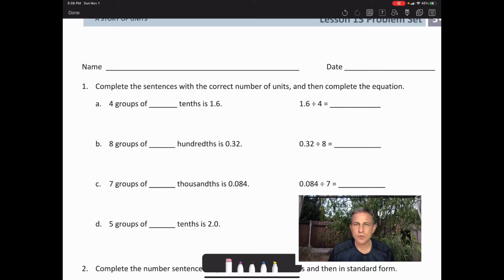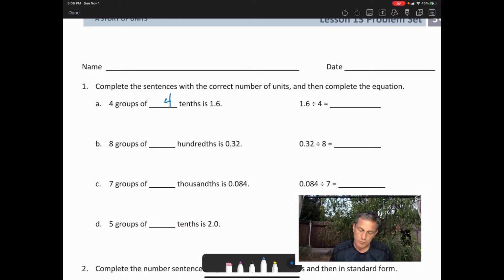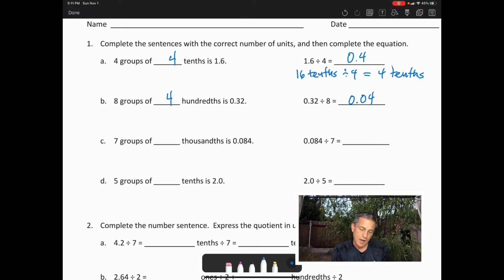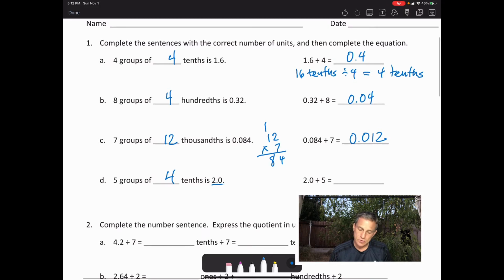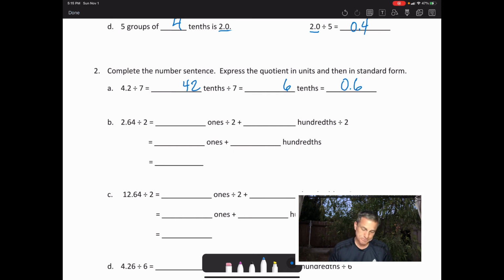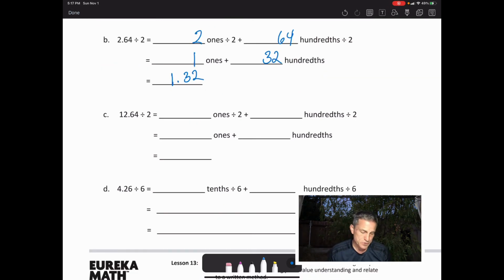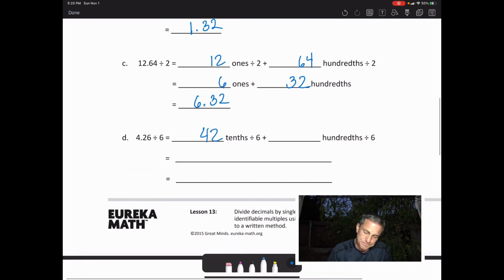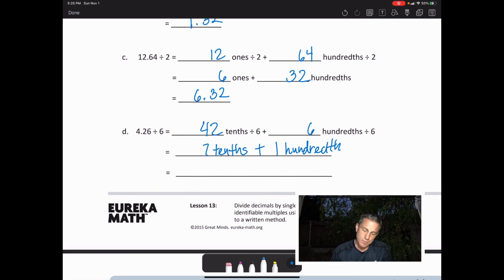Decimal Division (Unit Form and the Distributive Property Part 1)